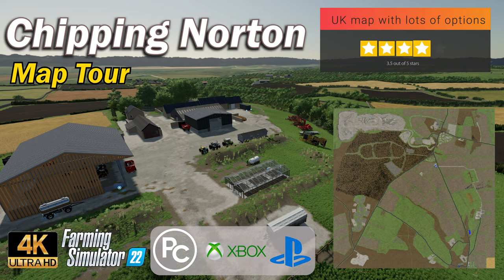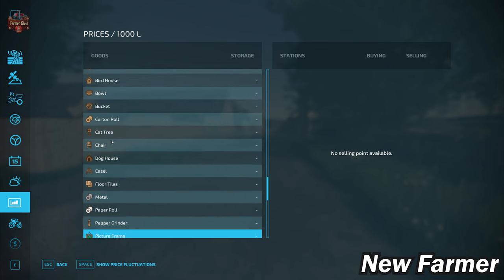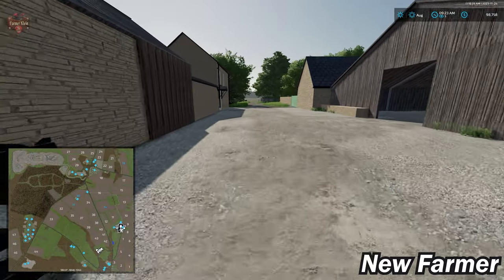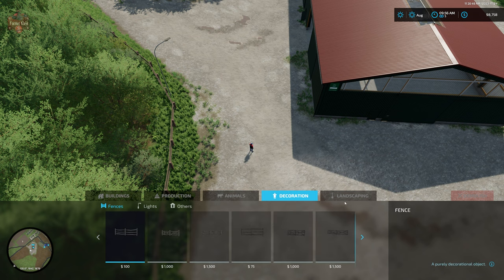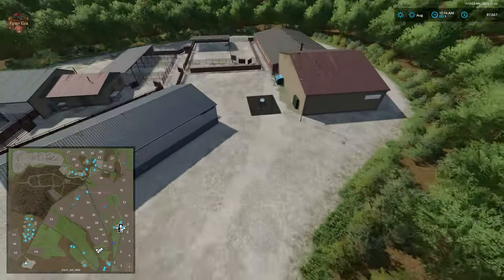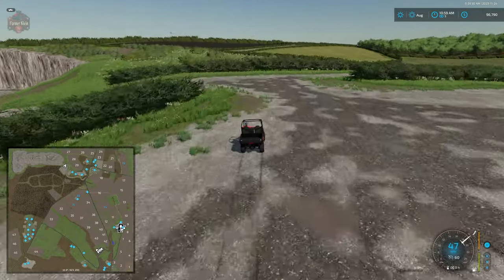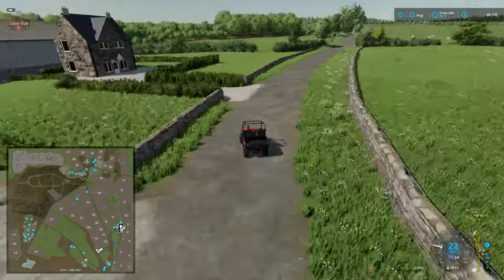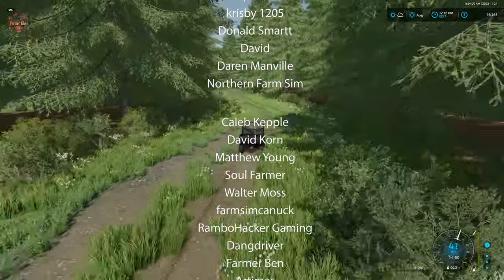Chipping Norton | Map Tour | Farming Simulator 22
00:00:00 Start
00:00:22 Intro
00:02:45 PDA, Sell points, Starting land
00:08:41 Starting Equipment
00:10:34 Farm tour
00:15:05 Fly Over
00:27:09 Drive around

Welcome to Chipping Norton a fictional map based on a popular location in the English Cotswolds
crop calender based from England
3 farms
1 cattleshed and 1 cattle pasture
2 sheep pastures
large industrial estate filled with factories
contracts installed into the map
large quarry that can be dug out
large logging forest with 2 build parking areas
custom farmshop and custom farm restaurant
large building area avaible for purchase
custom production factory containing 3 production points
66 fields and meadows
no sleep trigger installed into the map allowing you to place your own and live at any house on the whole map
if you install the Lamborghini R6 250 it'll show up as starting equipment
A special thank you to AlienJim for once again allowing me to use his parked vehicle mod
And a special thank you to DJ Goham for his support and advice while making this map

Manufacturer None
Category Map
Author FS Landscaping
Size 463.83 MB
Version 1.0.0.0
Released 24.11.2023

Games and Online Game Stores

Giants Software - Partner Code: FarmerKlein